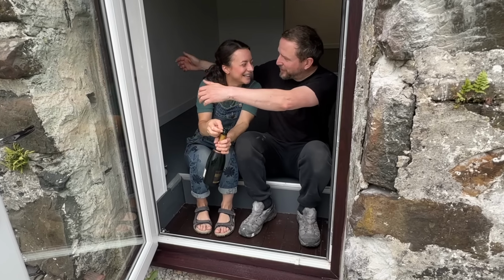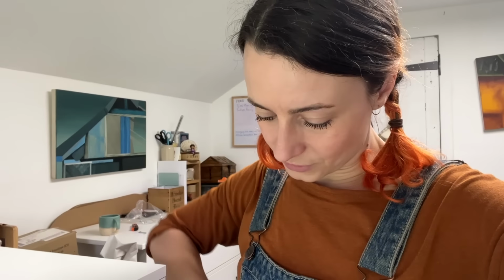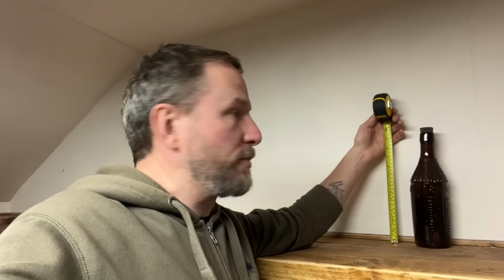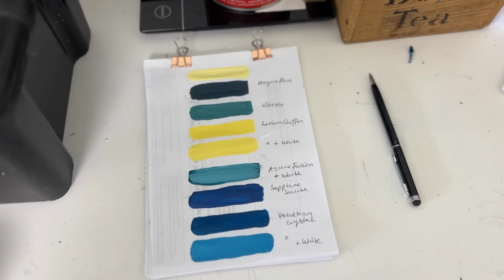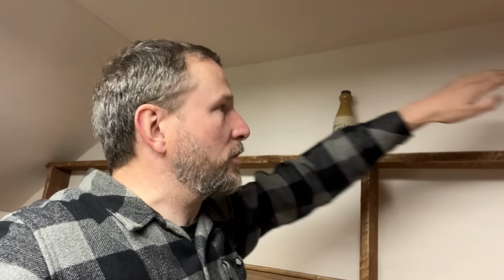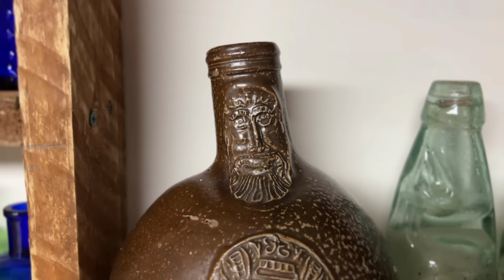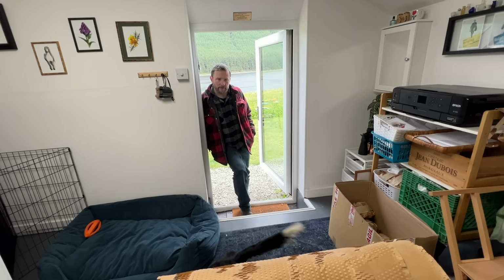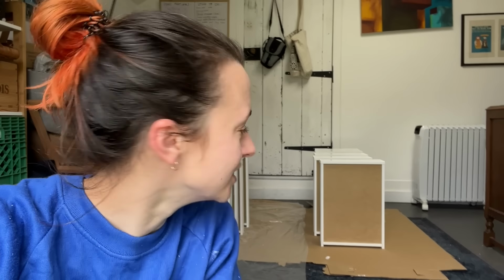DIY Makeover At Our 200 Year Old Cottage On The Isle of Skye - Ep78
Willie, Sarah and their dogs Jack Spaniels & new puppy, Nori, continue their biggest adventure yet - leaving their suburban life and moving over the sea to a remote cottage on the Isle of Skye, off the west coast of the Scottish Highlands.

In this episode, the Skye Lifers are back in the byre - finishing off the jobs they should have done a year ago when we completed the renovation of our stone outbuilding..!

Willie has a big joinery project in mind, whereas Sarah is customising some furniture to fit in with her painting studio.

Plus, Jack teaches Nori a new trick...

Sarah, Willie, Jack & Nori xx